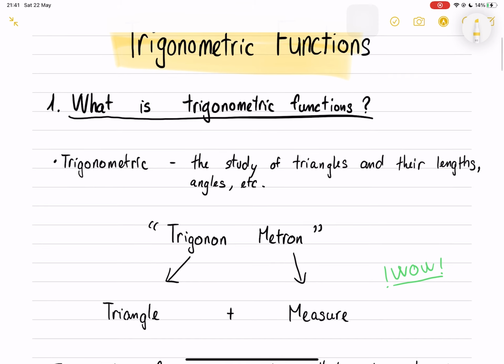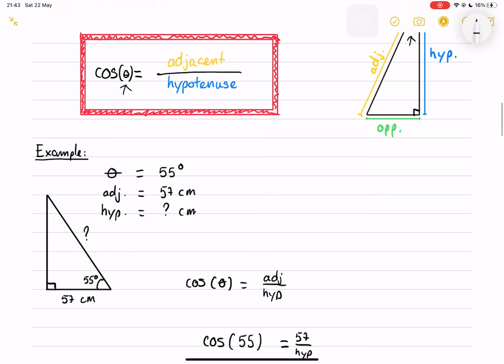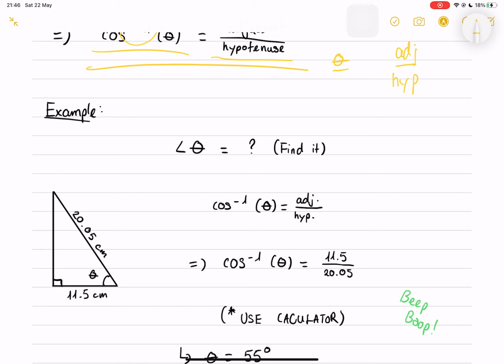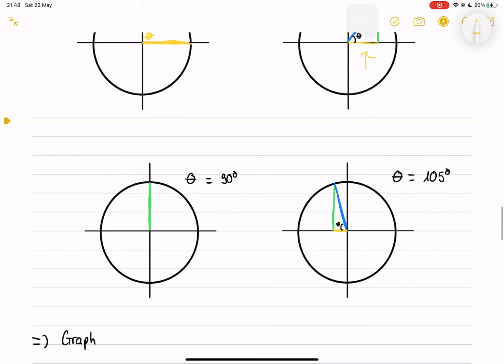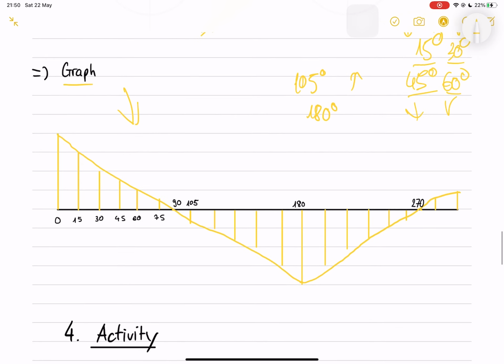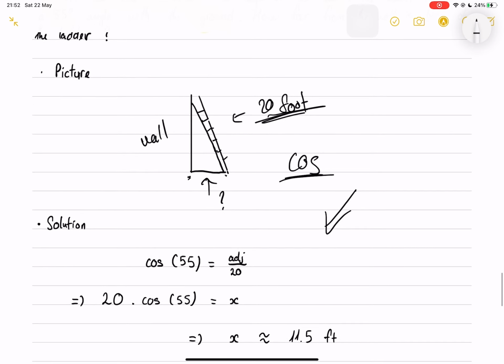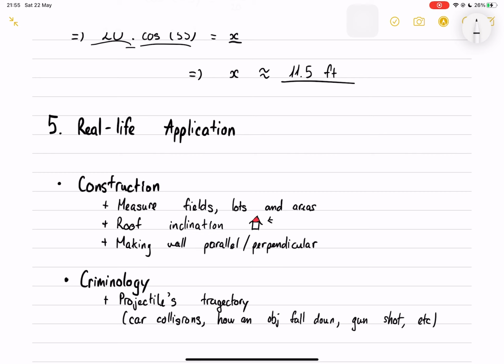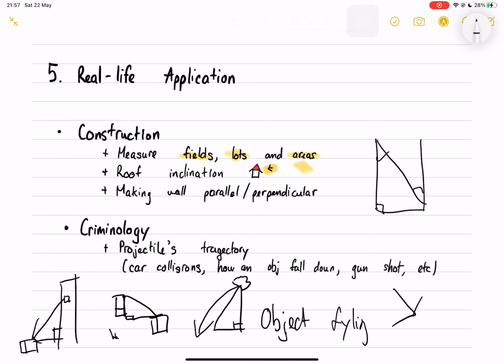Math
Teaching math.